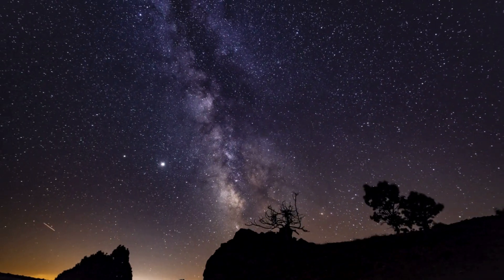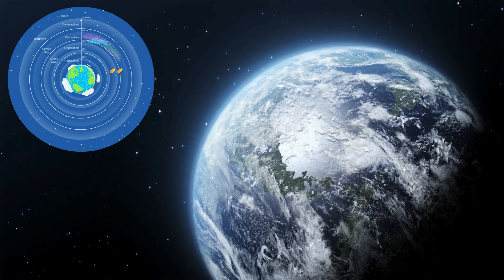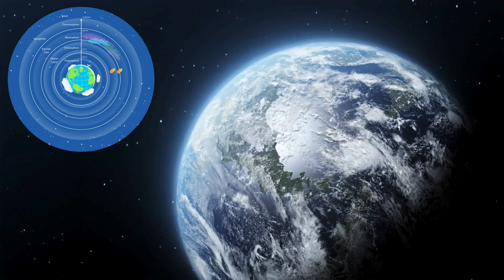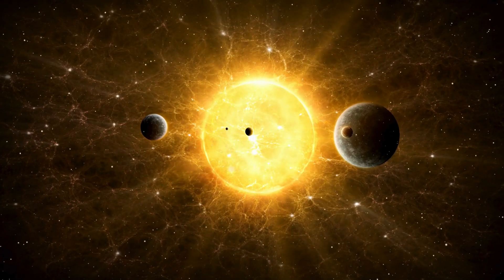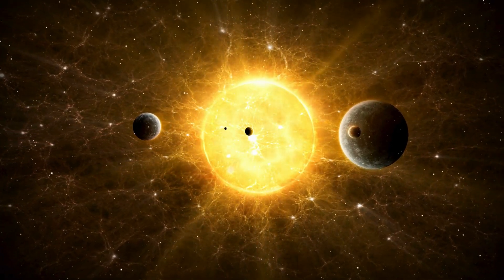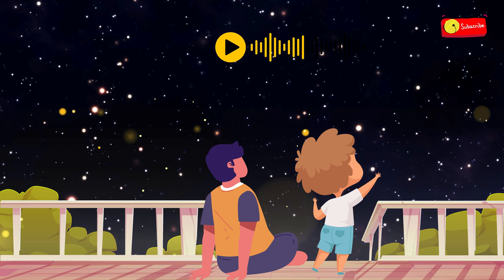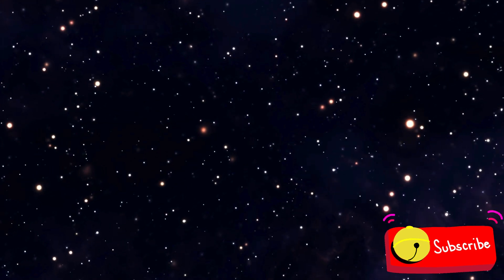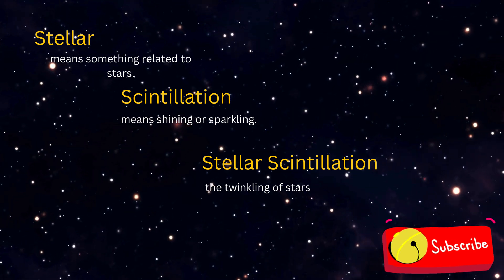Stars, Planets & Space Magic | Why Do Stars Twinkle?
Welcome to CucuJoy! 🌟
learn about stars, planets, and space in a fun way
Planets, Space Science for Kids, Science video for kids, Stars for kids